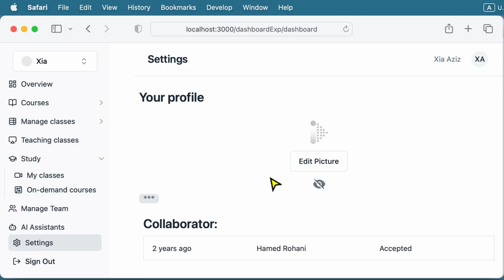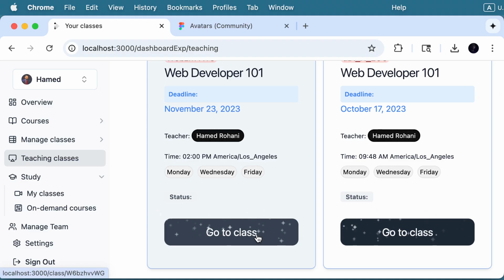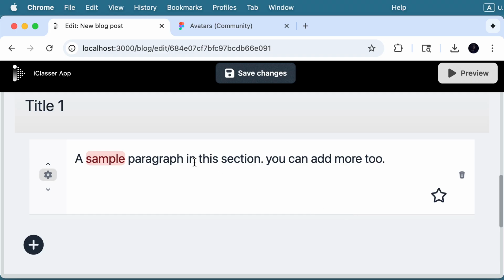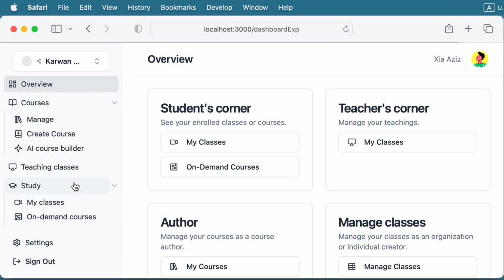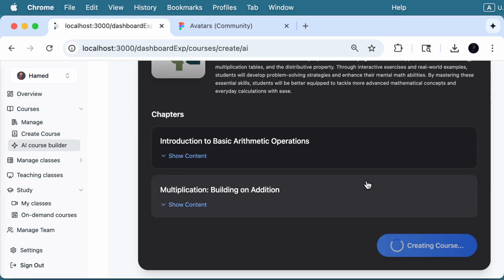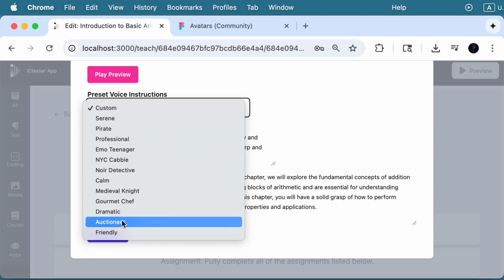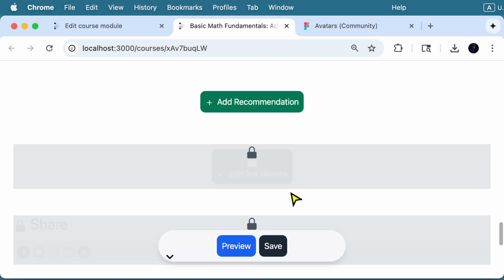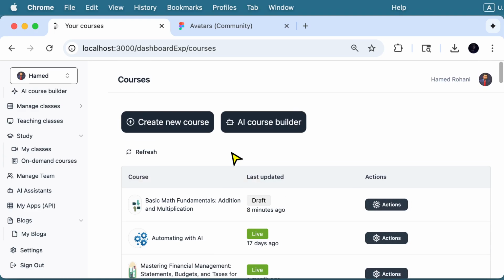New UI Improvement - iClasser App Dashboard [Uncut]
In this video we will show you, what will the new teams, teachers's dashboard will look like.

* You can use AI to create courses.
* Manage classes
* Manage courses
* Course Authoring
* Blog Authoring
* Creating classes
* Manage teams/workspaces
* API access for advanced development
* Playful mode for studying and memorization